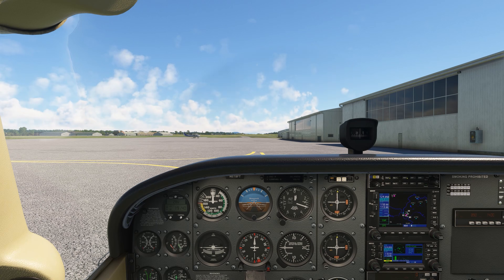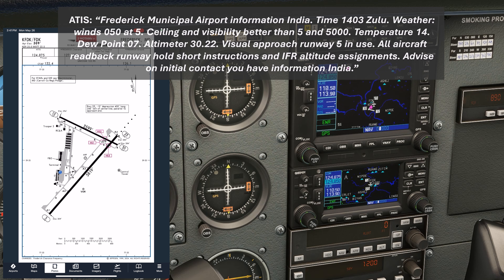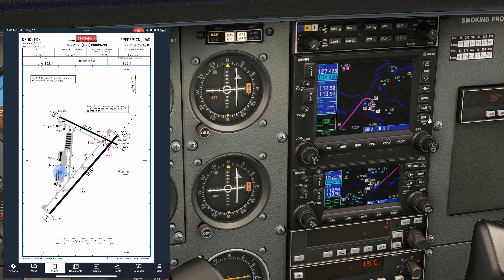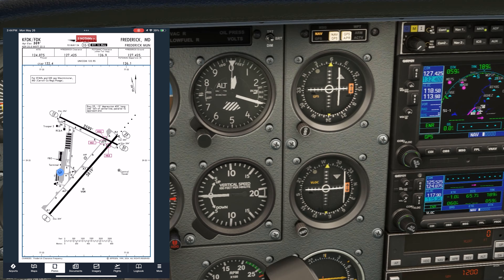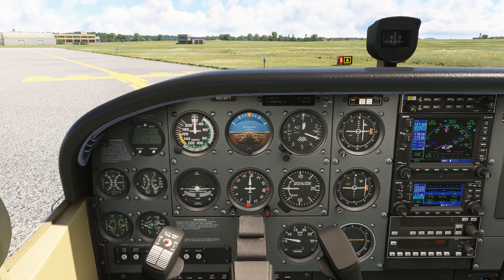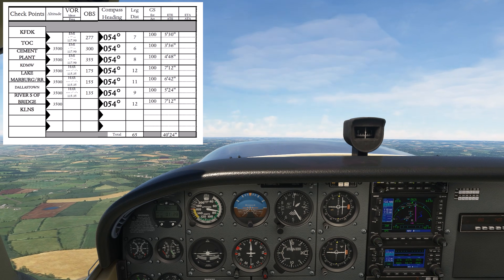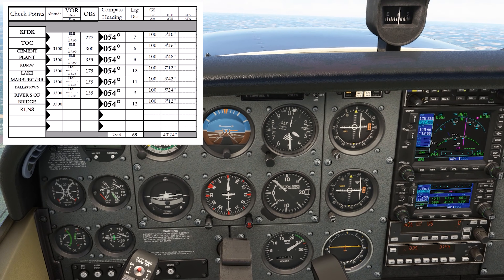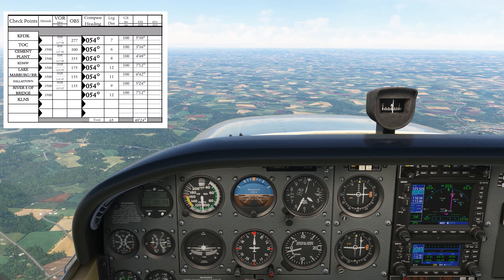📍Solo Cross Country Flight Part 1 of 2 | Private Pilot VFR Navigation & Radio Calls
Today we’re taking you inside a solo cross-country flight from Frederick, MD (KFDK) to Lancaster, PA (KLNS)—a key milestone in Private Pilot training. You’ll see every step from pre-taxi setup to departure:
✈️ VFR navlog planning with pilotage & dead reckoning
🎧 Real-world radio calls to Ground, Tower, and Approach
🧭 VOR setup, ATIS, GPS backup strategy, and taxi brief
🗺️ Visual checkpoints, ForeFlight use, and performance planning

Whether you're a student pilot preparing for your own solo or just curious about VFR navigation techniques, this is a complete behind-the-scenes look at what goes into a solo cross country.